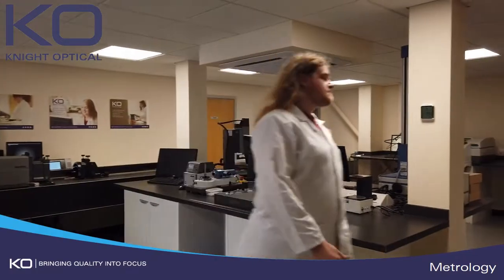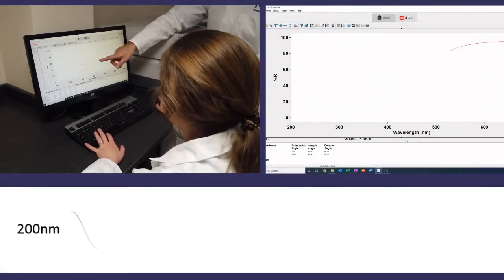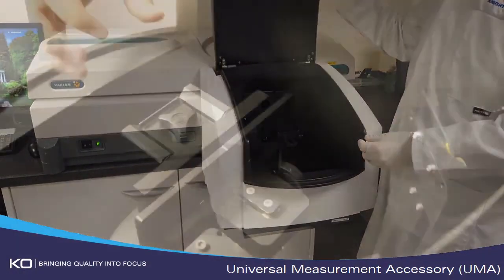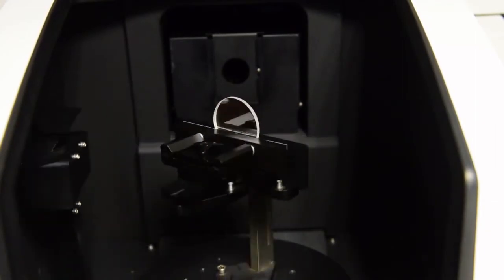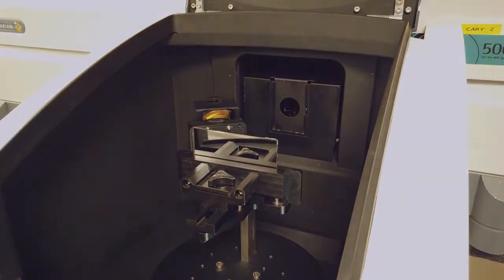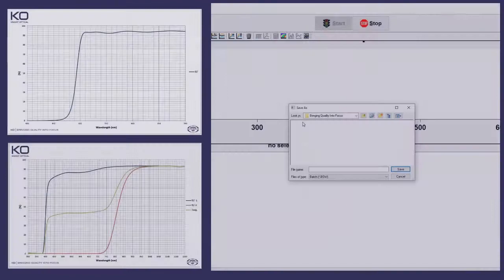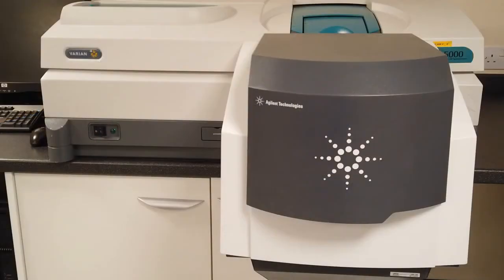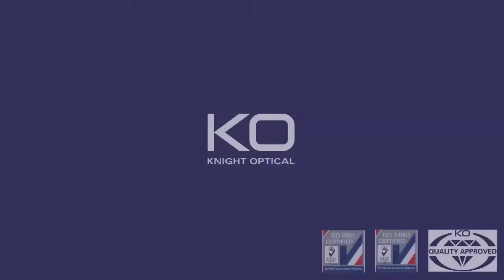Cary 5000 with UMA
Knight Optical's metrology team demonstrate how our Cary 5000 with UMA attachment ensures you are getting the highest quality from our products and service.